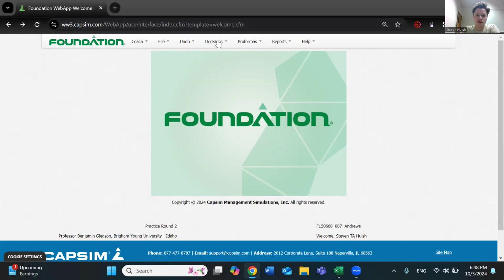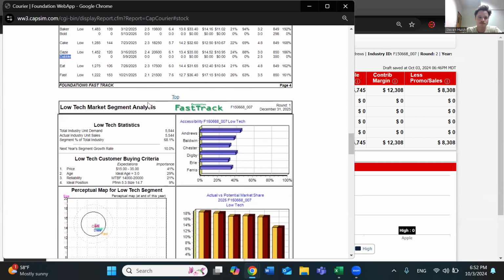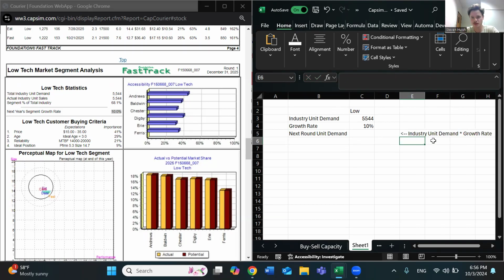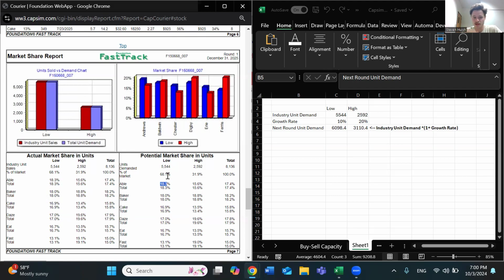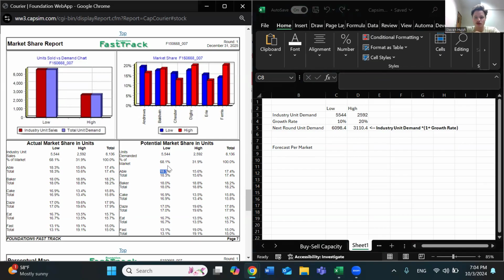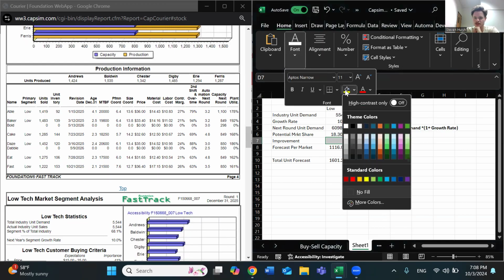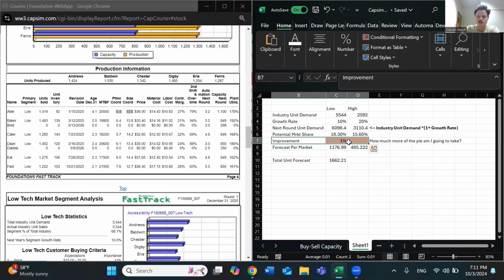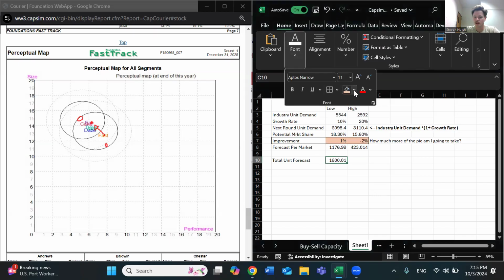Forecasting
This video covers what affects forecasts in capsim, how to create one, and introduces an alternative forecasting sheet. Please remember, it’s best to stick with the forecasting sheets provided by your professors when possible. The version I show is just for reference—forecasting isn’t an exact science!